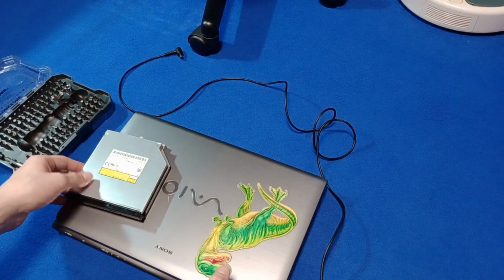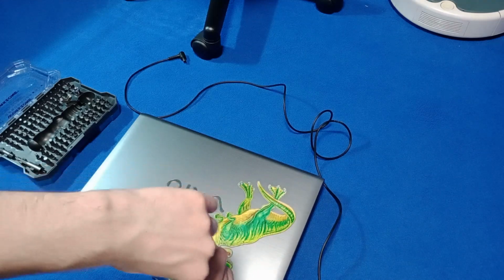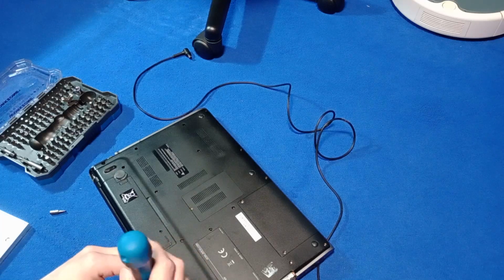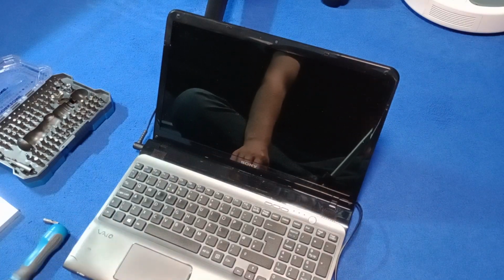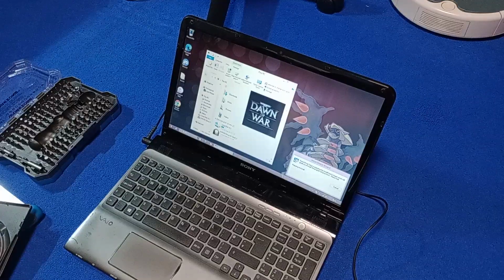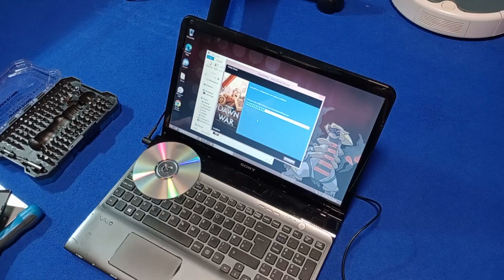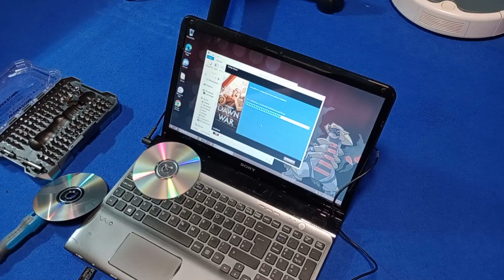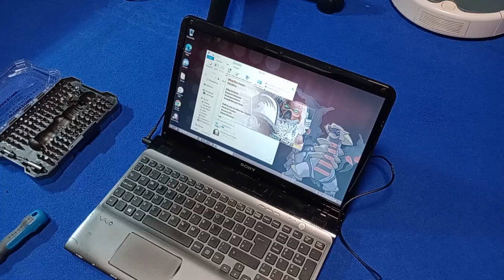Installing a new DVD drive in my Sony Vaio laptop (well, kinda)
Replacing a laptop's DVD drive may look simple (at least I thought). However, this video went on longer than I thought.
On the bright side, my Sony Vaio now has a working DVD drive again.